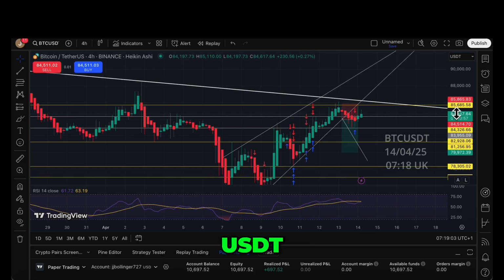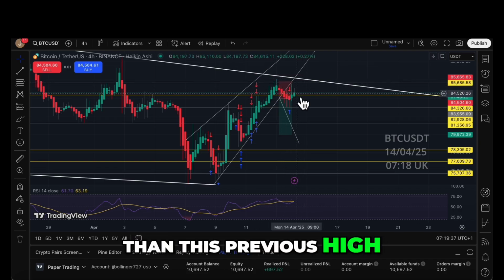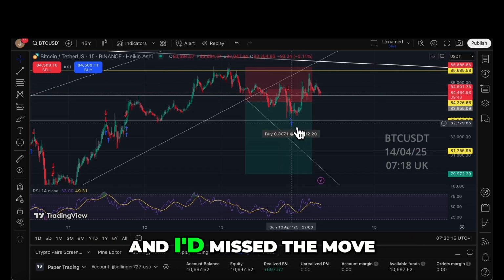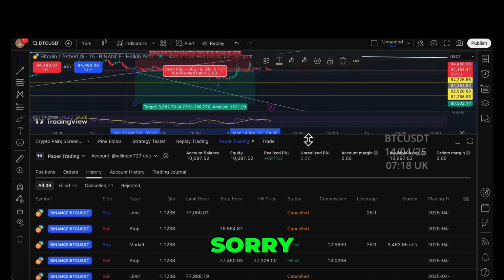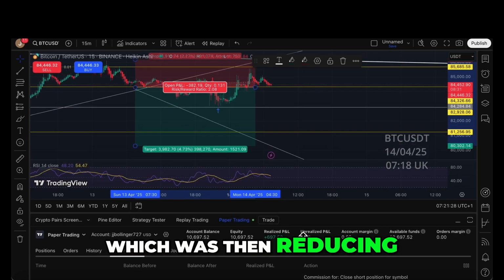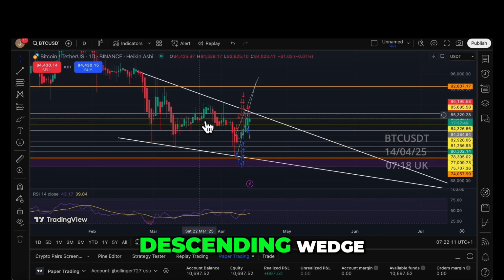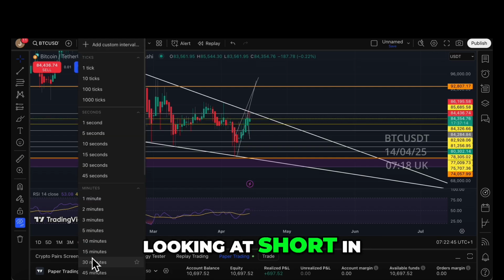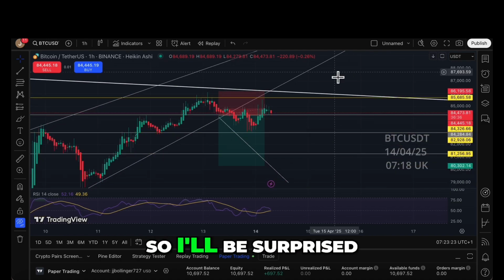BTCUSDT Rising Wedge Breakout 🔥 Is This the Retest Before the Next Move?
In today’s Bitcoin (BTCUSDT) analysis, we break down the recent breakout from the rising wedge pattern on the 1-hour chart and examine the potential retest that could confirm the move.
We also look at key support and resistance zones, what to watch for next, and how this breakout fits into the larger falling wedge on the daily chart. Is this a short opportunity or are we prepping for a long breakout?

👉 Ideal for traders and learners trying to master pattern-based entries
👉 Learn how to spot wedge breakouts and avoid common traps
👉 Entry, exit and risk management zones explained!